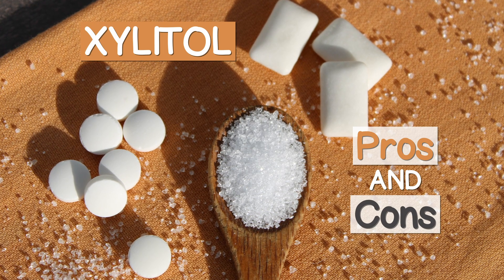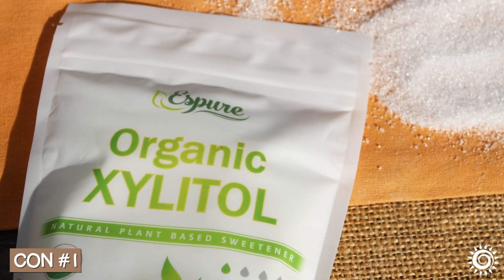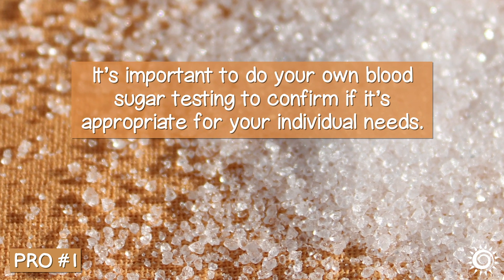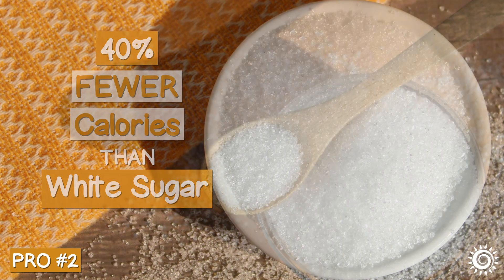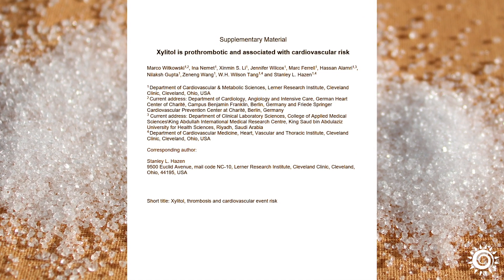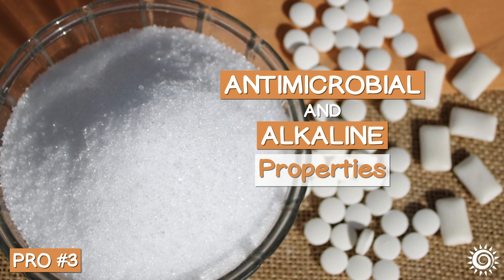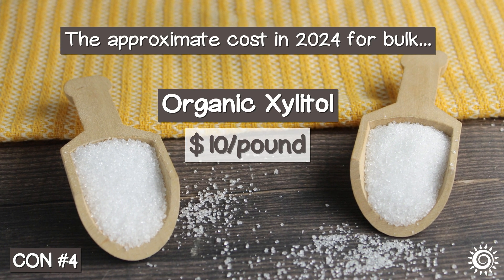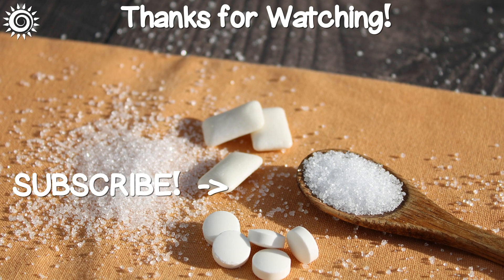Xylitol Pros and Cons - Is It Bad?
What are xylitol pros and cons from our perspective? There are a few to discuss here plus a major one that recently made news headlines in 2024.

Use the Video Chapter Timestamps below to jump to your preferred video topic of choice.

Recommended Suppliers
Espure, Organic Xylitol from Birch, 12oz
NOW Foods, Organic Xylitol, 16oz
Micro Ingredients, Organic Xylitol Sweetener, 6lbs
Anthony's, Xylitol Sweetener, 1.5lbs
DureLife, Xylitol Granulated Sweetener, Birch, 5lbs
DureLife, Xylitol Sugar Substitute, 5lb
Sweet Nature, Birch Xylitol Sweetener, 5lb
Zveet, Birch Xylitol Sweetener, 1lb
Health Garden, Xylitol Powder, Birch Derived, 1lb

Additional Sourced Info
Effects of xylitol on blood glucose, glucose tolerance, serum insulin and lipid profile in a type 2 diabetes
Effects of a 5-week intake of erythritol and xylitol on vascular function in humans with obesity
Effects of xylitol on blood glucose, glucose tolerance, serum insulin and lipid profile
Turku sugar studies. V. Final report on the effect of sucrose, fructose and xylitol diets on the caries incidence in man
Which Products Contain Xylitol? Here's a List!

Video Chapter Timestamps
00:13 CON - Lab-Produced Sugar
01:35 PRO - Low Glycemic Sweetener
03:01 CON - Gastrointestinal Disturbances
04:11 PRO - Low in Calories
04:55 CON - Cardiovascular Risk
06:49 PRO - Dental Health
07:50 CON - Not Exactly Like Sugar
08:54 PRO - Alkaline Not Acidic
09:30 Precautions